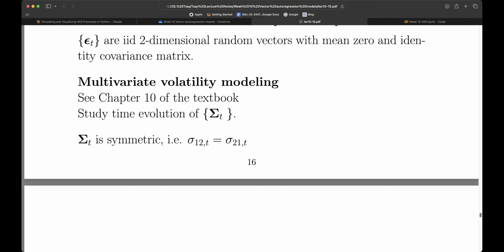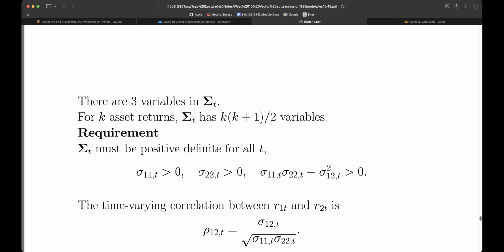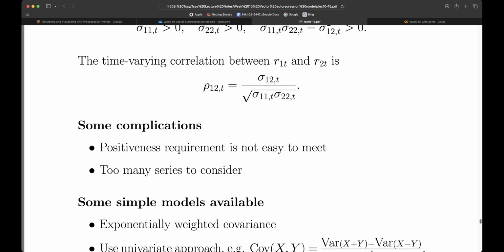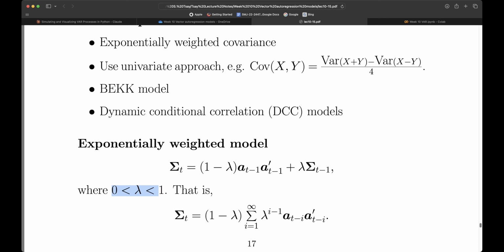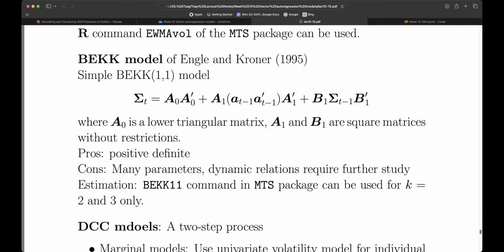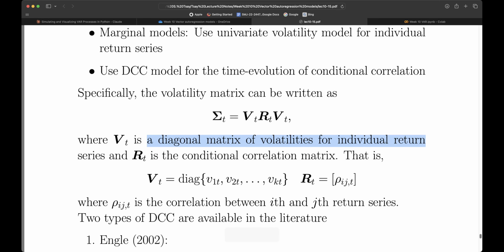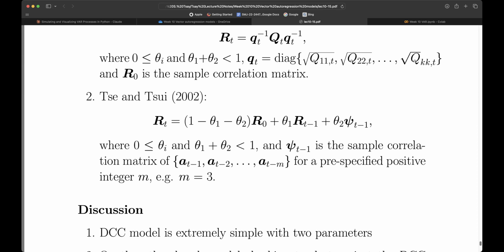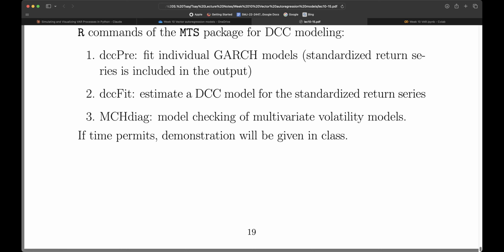11 Multivariate volatility modeling